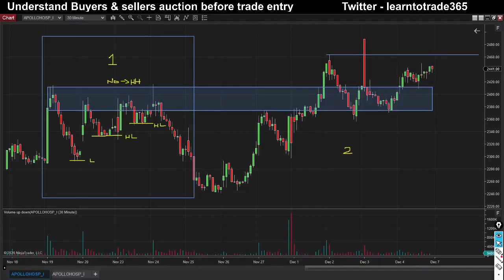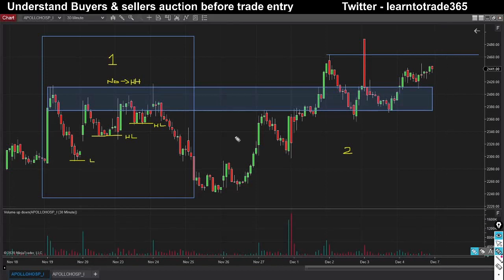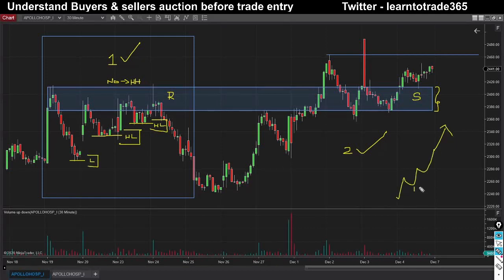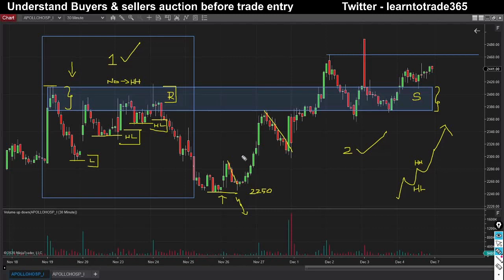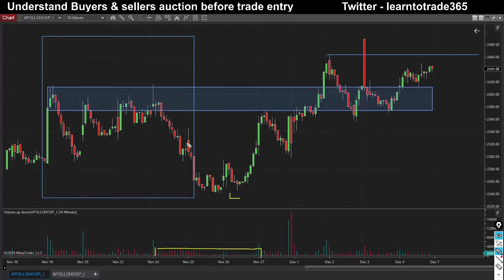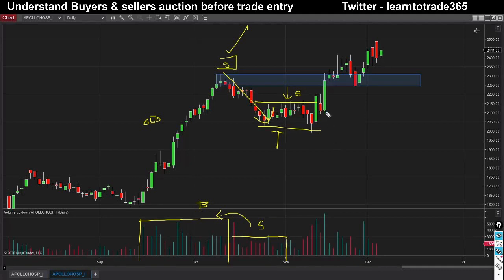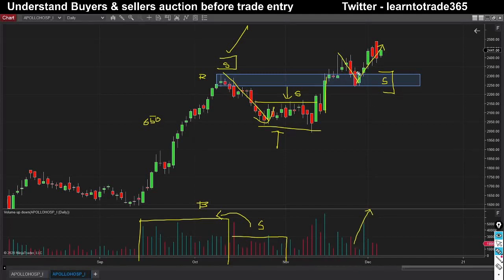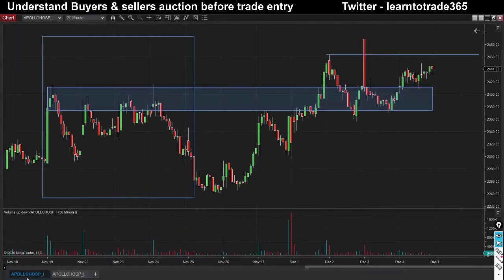Process to read candlestick charts with Price action trading - Video 1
In this Video i have explained about how one can understand the simple Price action analysis for intraday & positional trading along with process to understand buyers /sellers auction and also selected stocks

For Share Market free learning I Live Market Updates & Banknifty /Nifty important Levels , Zones for tomorrow - Join the Free Telegram Channel